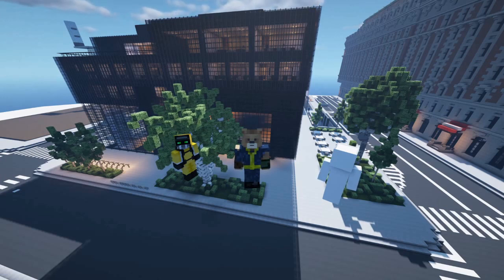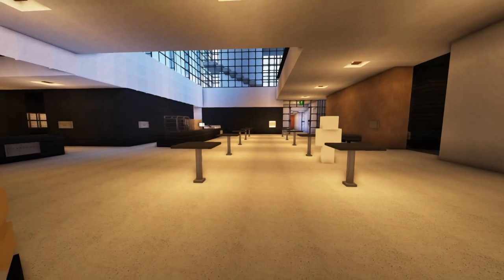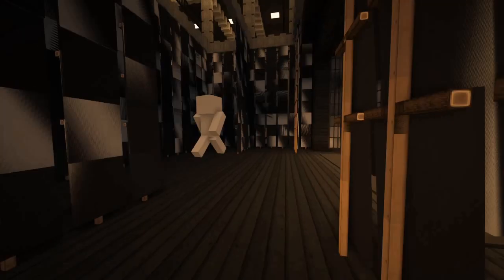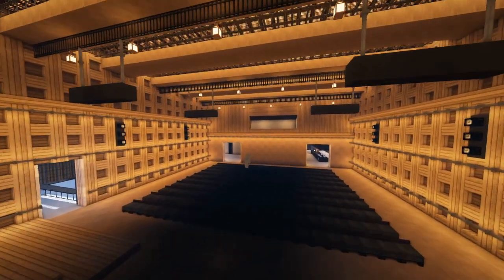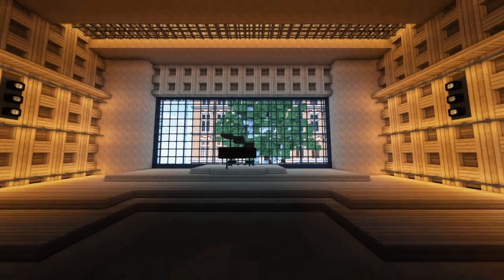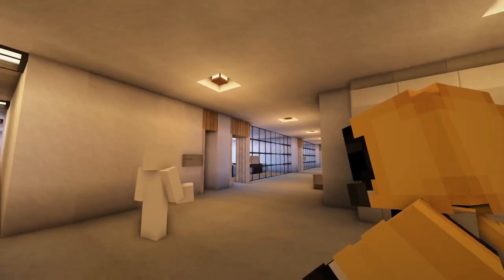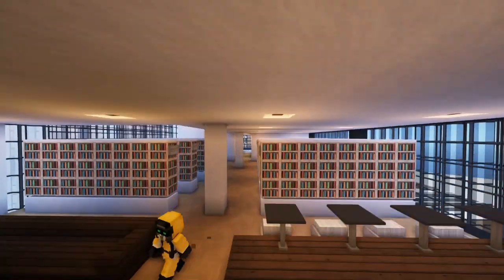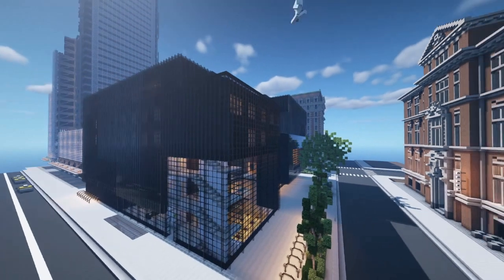Minecraft Concert Hall/University - Inspiration - World of Keralis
More Minecraft inspiration! Straight from the World of Keralis, here's a beautiful concert hall and university! Look for inspiration as we take you on the grand tour. Special guest tour guide Sylp takes us around his build! Don't miss out.
The concert hall is located in the warp and was built by WoK's very own SylpDesign.

Come visit us at Hub.WorldofKeralis.com and let them know who sent ya!